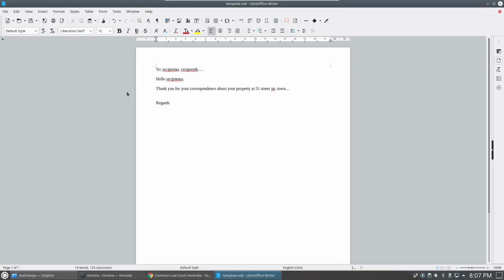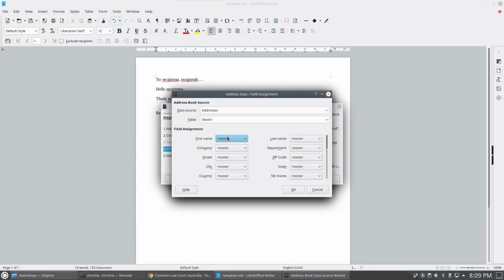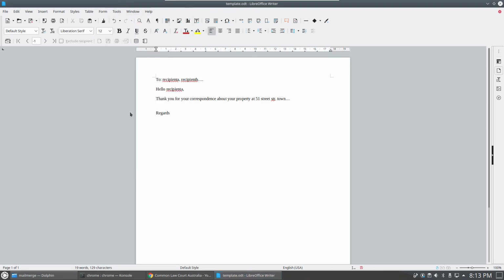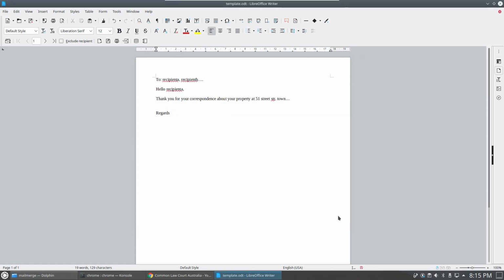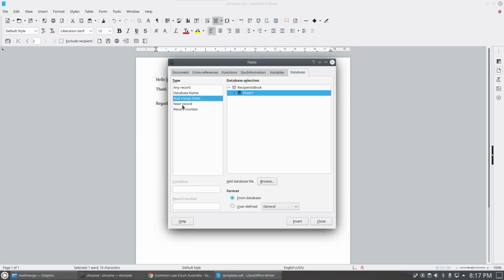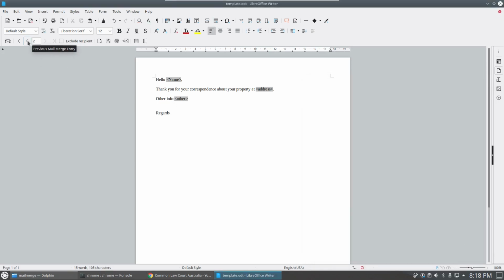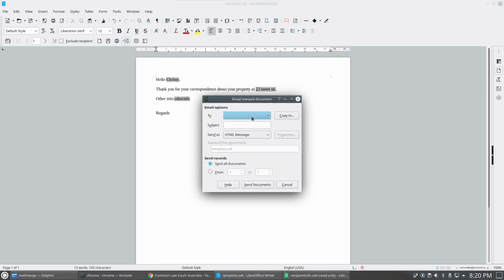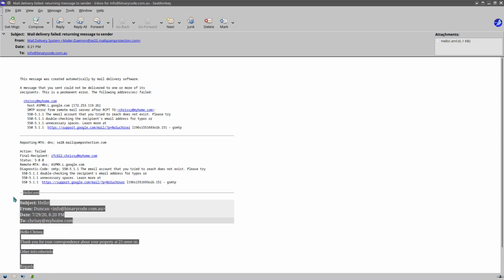emailtips: Mail merge with Libre Office Writer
A mail merge is a document which is sent to multiple recipients following a fixed template but directed individually to each recipient.

This video will show the general office user how this can be done using Libre Office Writer. This can be done in similar ways using other Office application suites.